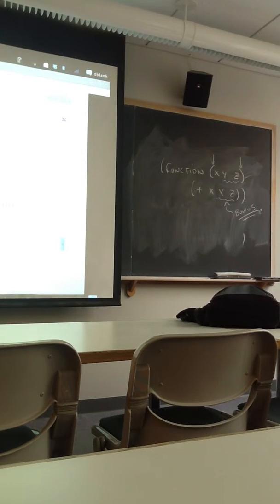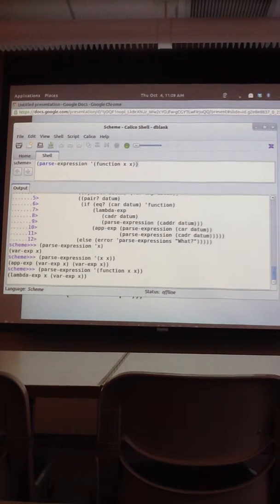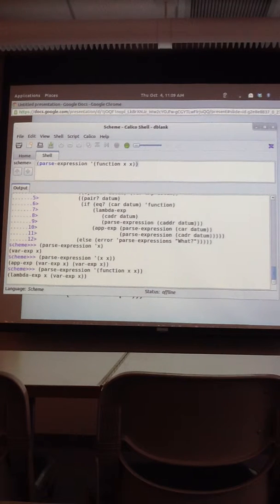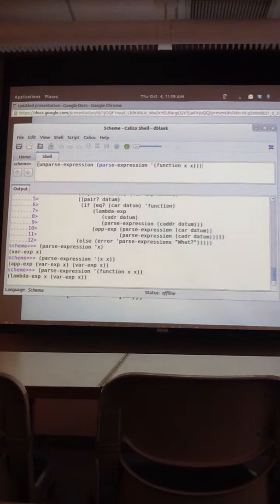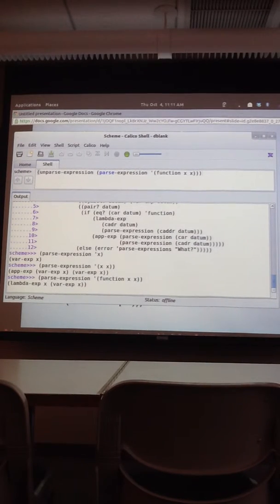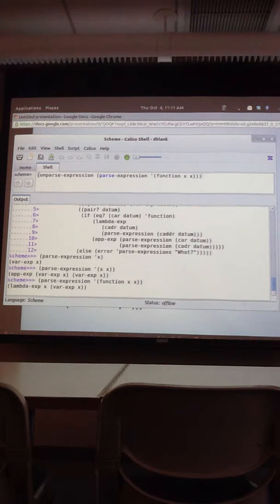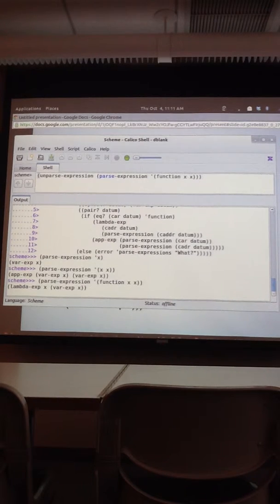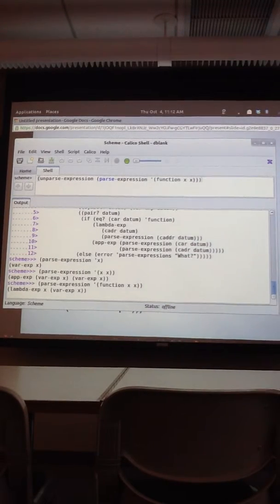Lecture on EOPL Chapter #2